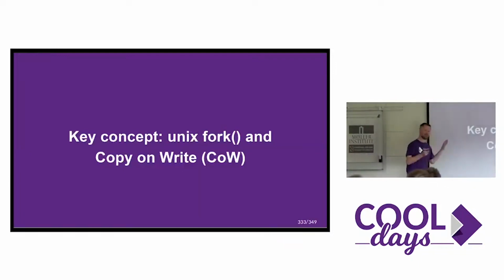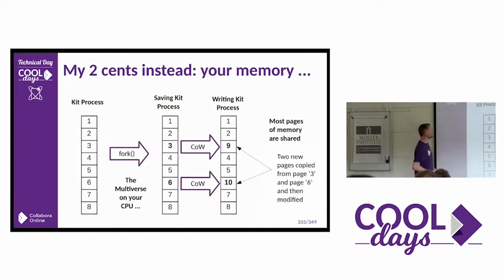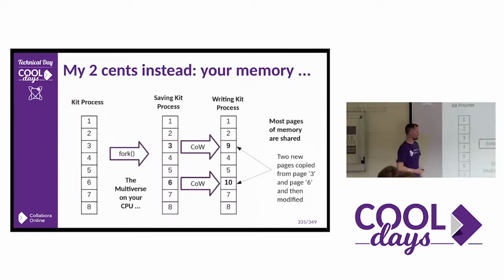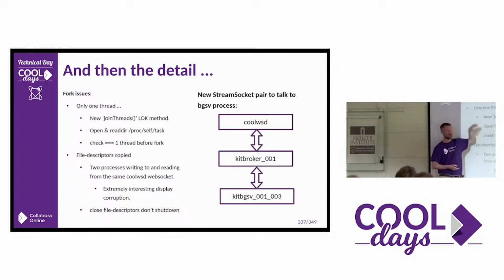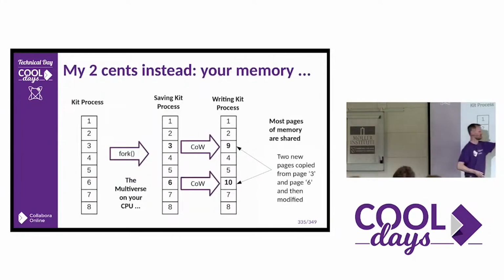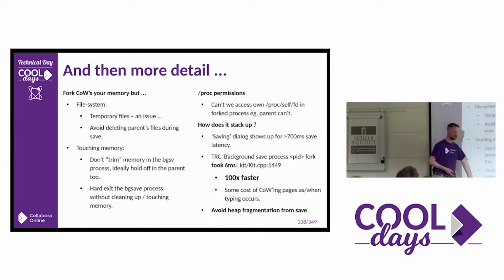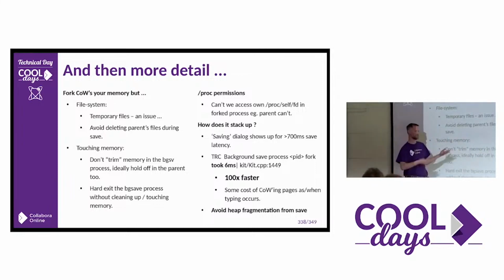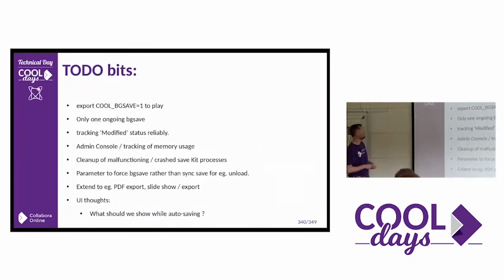Background (auto)-save: Interruption-free saving of large documents, by Michael Meeks🆒COOLDays 2024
Michael Meeks tells us all background auto-save and the interruption-free saving of large documents.